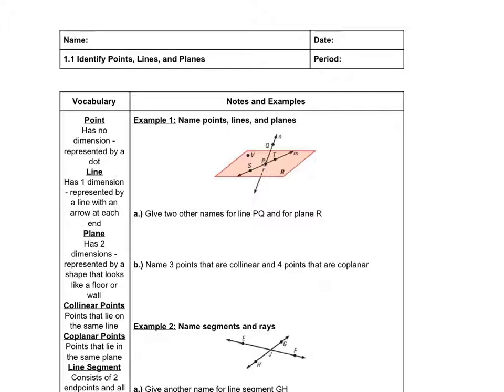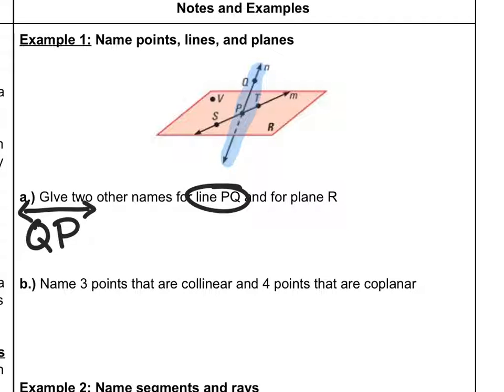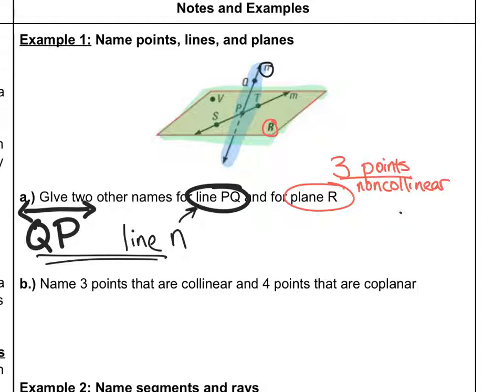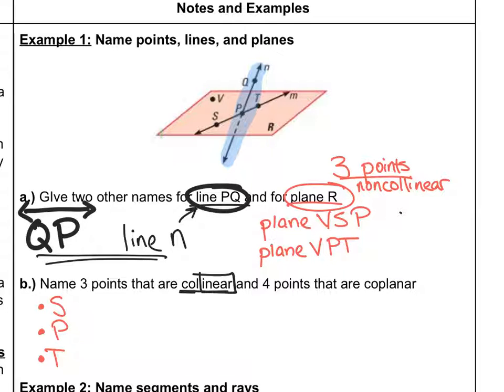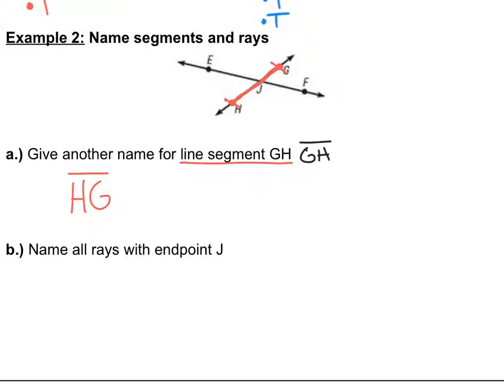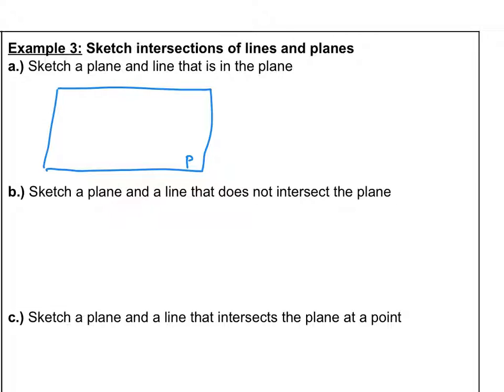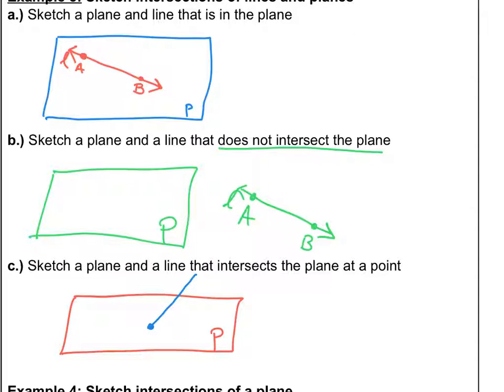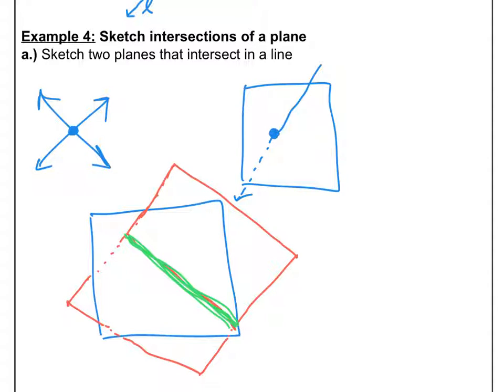1.1 Identify Points, Lines, and Planes